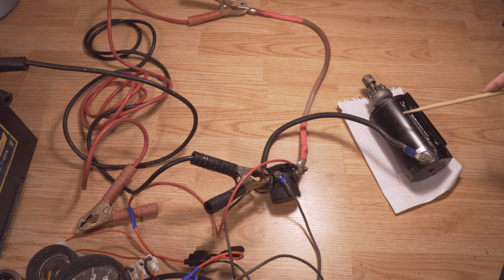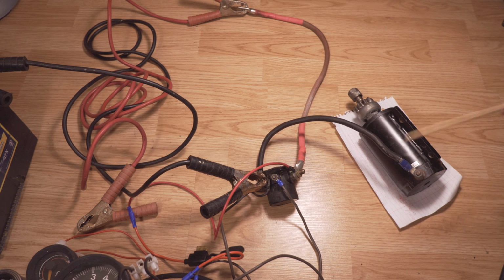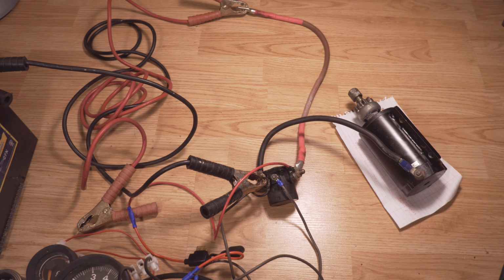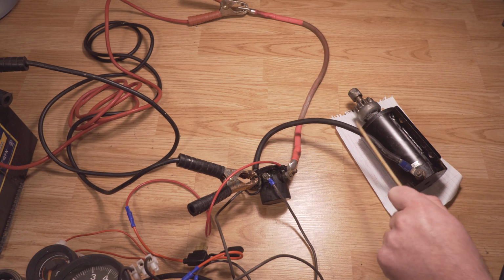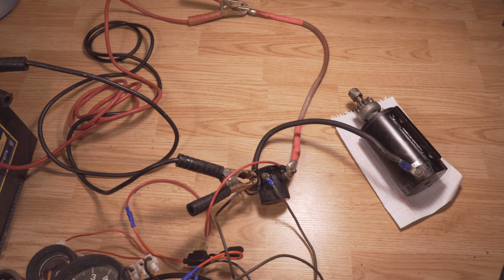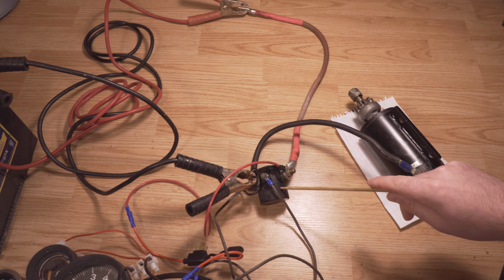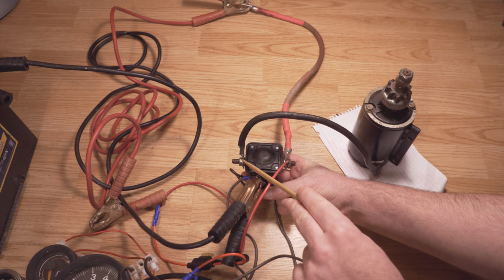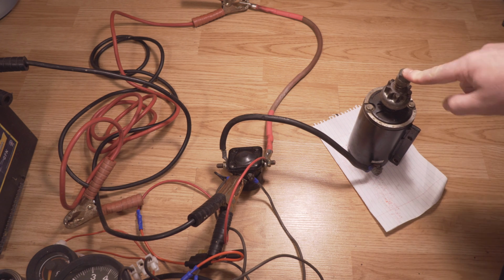Outboard Motor Control Wiring Part 4 - Starter Motor / Solenoid Troubleshooting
Starter Motor for OMC Johnson Evinrude Outboard 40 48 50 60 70 Hp

Starter Solenoid Switch Johnson, OMC, Evinrude Outboard Motor

Outboard starter  motor wiring and solenoid. How they work.

Outboard starter troubleshooting, and outboard solenoid troubleshooting.